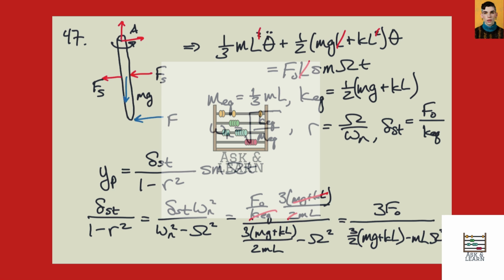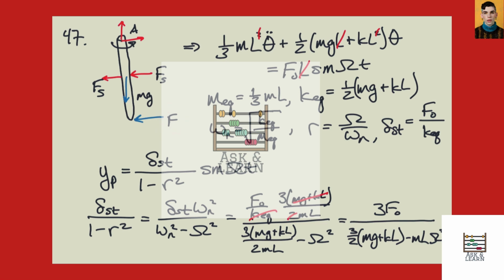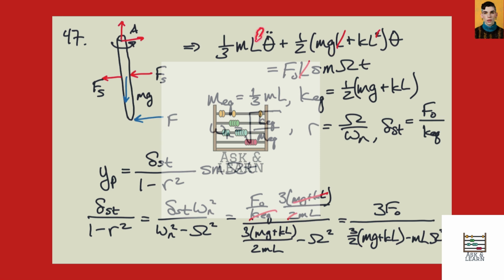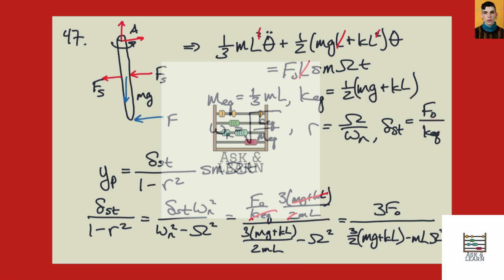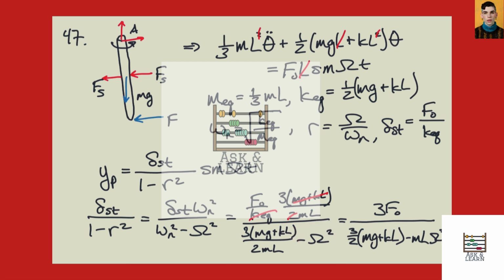The uniform rod has a mass of . If it is acted upon by a periodic force of determine the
The uniform rod has a mass of  . If it is acted upon by a periodic force of   determine the amplitude of the steady-state vibration.